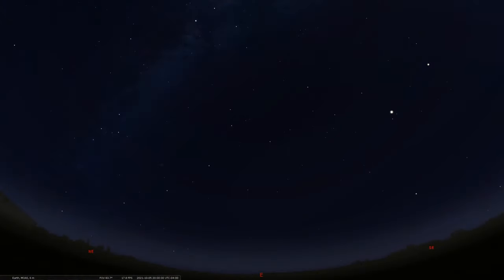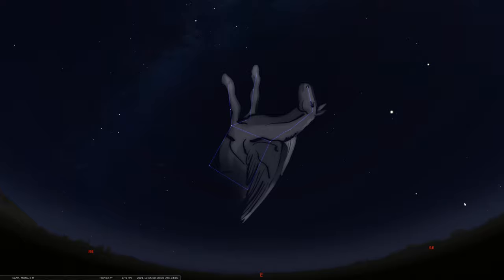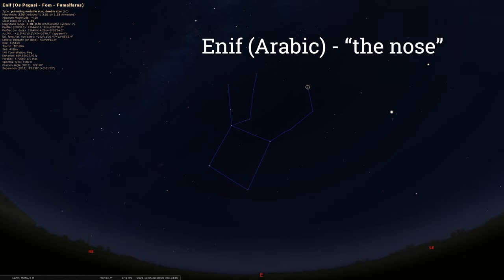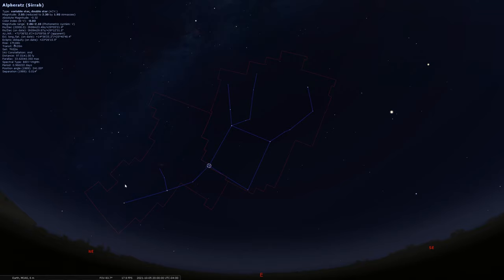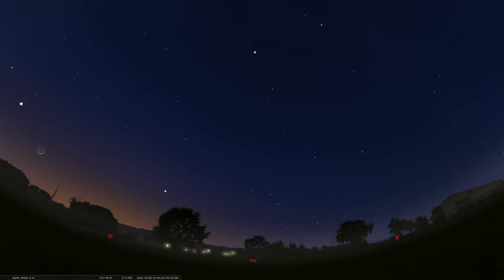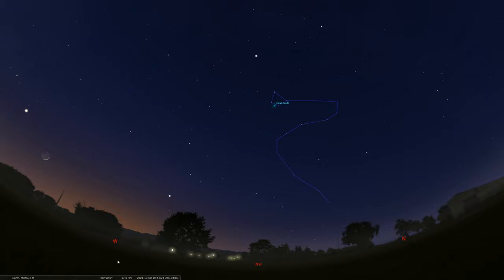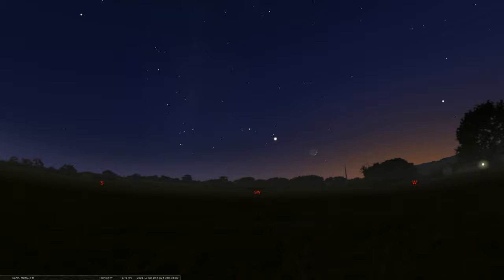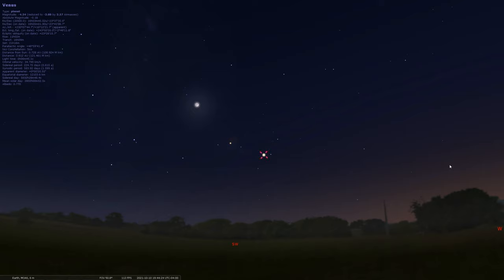Sky Tonight Tour [October 4-10, 2021]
In this version of our Sky Tonight program, we spotlight the fall constellation of Pegasus, the Winged Horse, now high in the east in the evening. We then discuss the peak of the quiet Draconid meteor shower and take a look at the Moon getting close to Venus by the weekend.